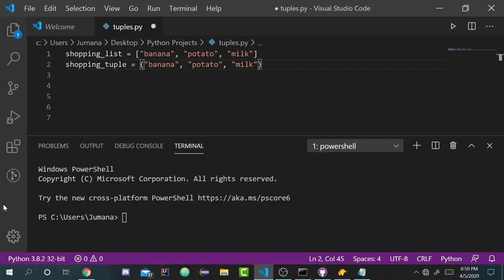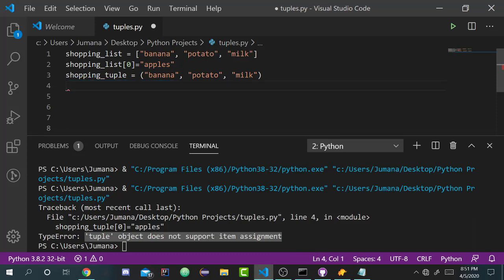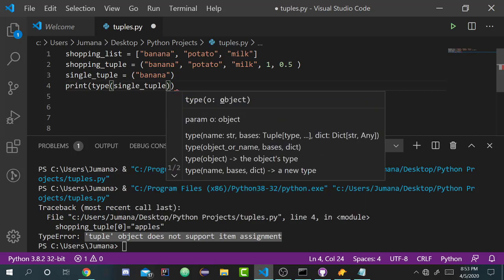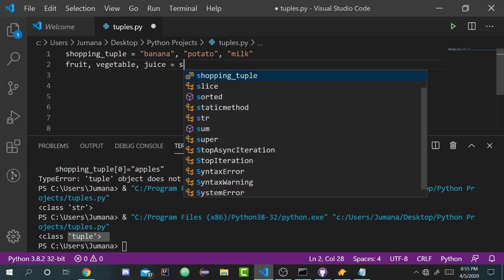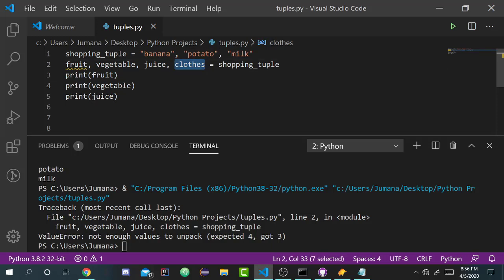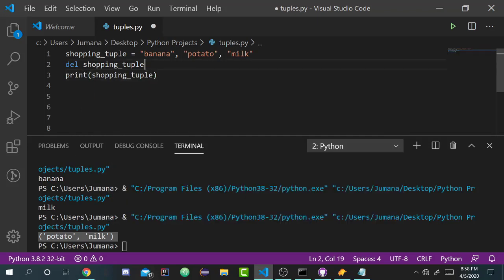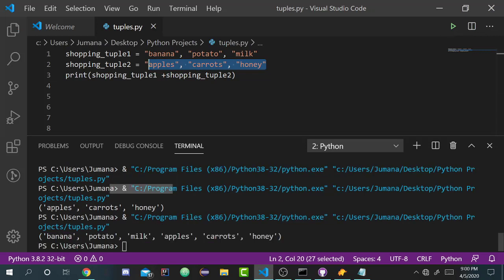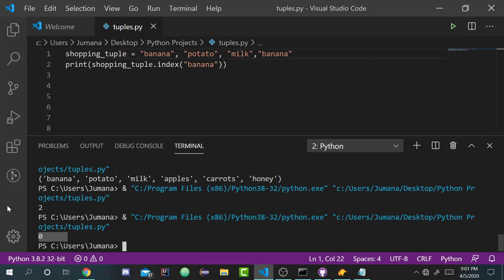Python Tuples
In this video I explain what tuples are in Python and how they compare to Lists in  Python. I explain when tuples should be used and how to define, delete, access, and play around with tuples in Python.